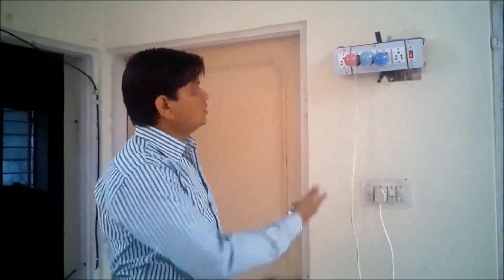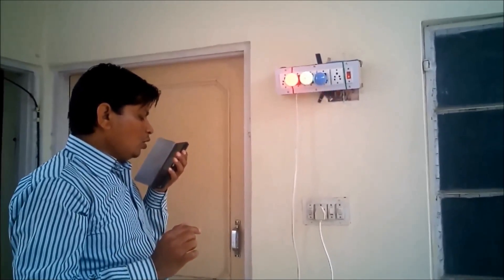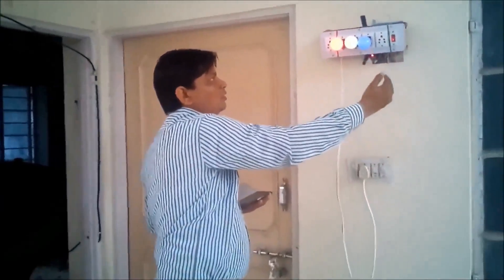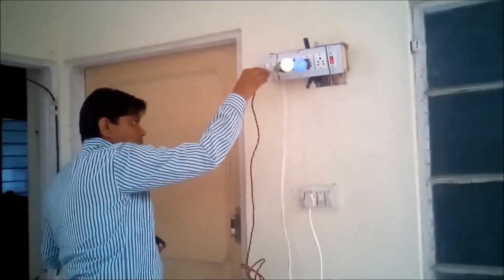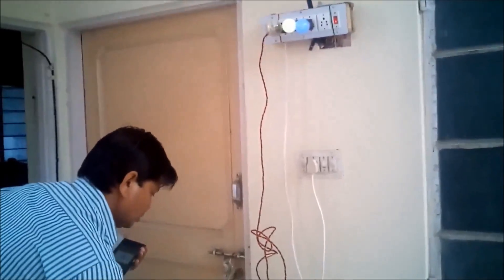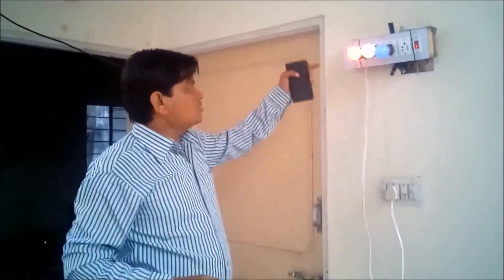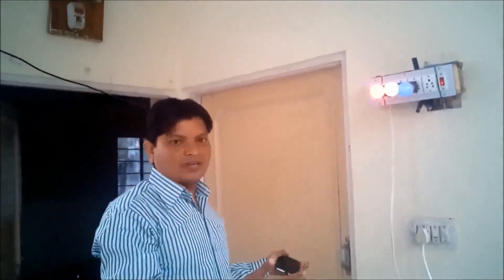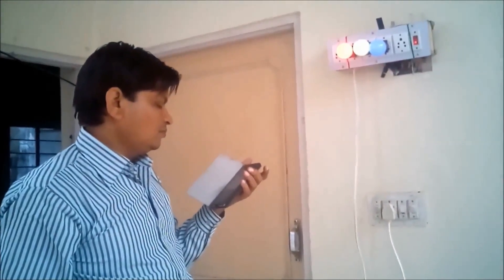Turn on / off bulb on your voice command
Description

It is a voice-controlled electrical device! Which is controlled by the Mobile Voice Command! 5 Electrical power plug is engaged in a device such as those in the electrical extensions, allowing you to any electrical appliance, such as light bulbs, led bulb, fan, cooler, freeze, tube lights, etc. Electrical equipment that can be controlled by voice!

How it works :
This device works on the principle of electromagnetic of which you should be wrapped copper wire on an iron spike, and if low voltage electricity pass through it, it becomes like a magnet to act, this can be used  turn on and off  high voltage  electricity, for this I have used  relay
 BT Mobile in Voice Command is installed on the mobile  the One who convert text to voice and send to Bluetooth models, the Bluetooth model is connected to the micro controller! Micro controller commands the power plug on the device number from 1 to 5 with the aid of the electrical relay turns on or off any electrical equipment by voice control so you can be!

Components:
1 Electrical power plug extension for 5 pins
2 Arduino Uno Micro controller
3 12 volt 8 channel relay board
4 bluetooth module
5 jumper wires

Use:
It is a voice-controlled electrical device which can be used following the
1 This device is completely shock proof, which you set up the device with your voice without electrical equipment on or off at any time, you can do so in this current (shock) will not
disabled or helpless person by hand can not switch on or off the sound from the device now from electrical equipment on or off from anywhere can
3. If a person is sick and can not get up from bed to bed as he could from the sound on or off electrical equipment
This tool is very useful for small children or older person
4 This device is made of the person comfortable life, now sitting on your bed or in the room sitting on chair electrical equipment can be on or off  using voice command